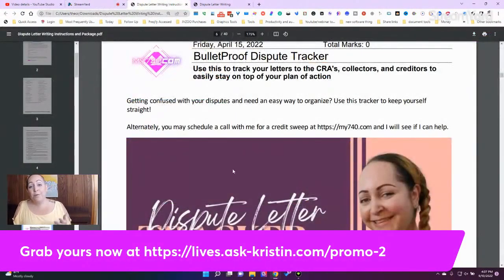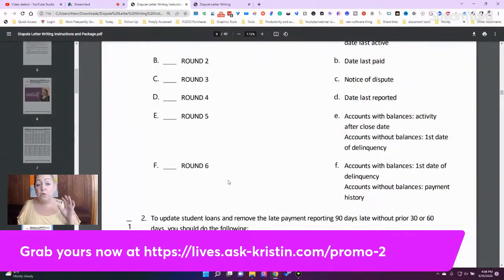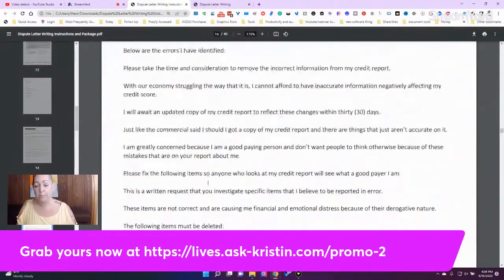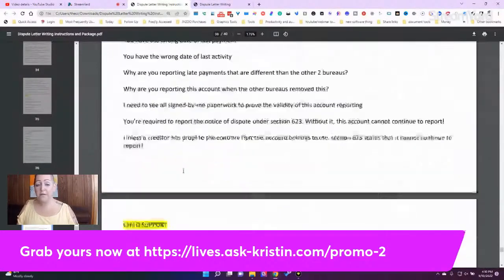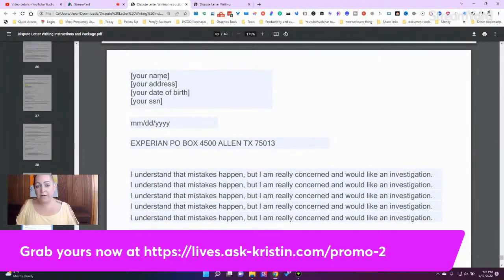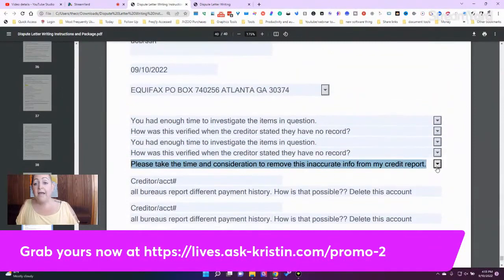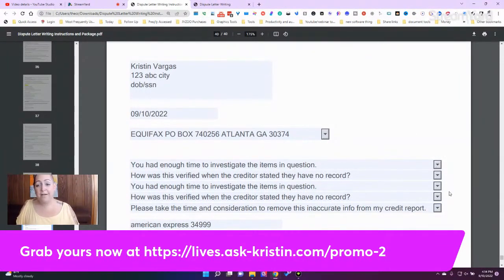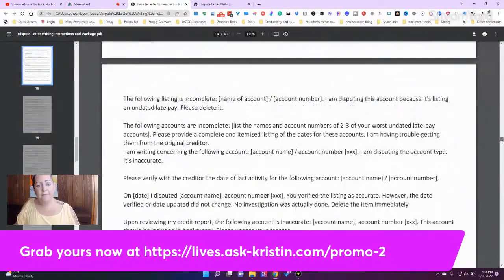Dispute Letter Writing Package for Beginners (With a BONUS!)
🔮 (previously live, posted for archive). Today's livestream and offer (offer was valid for livestream but has now ended - you can find all valid offers were requested by many subscribers and so I've put together 8 different resources that will help you learn how to write dispute letters to the credit bureaus to remove inaccurate items from your credit report.

If you want to remove inaccurate negative accounts from your credit report (or a client's), they have to be disputed a certain way, and when done correctly they're removed permanently and legally. All without templates or online disputes or any other method! We use the AJERO formula to craft dispute reasons (the reason the account needs to be removed) that tells the bureaus exactly why the info they report is either inaccurate or invalid or in violation, and back our arguments with the facts. THIS is how we write the perfect dispute letter. While many companies want you to think it is as simple as sending out a 609 dispute letter or using credit repair tempolates, what you need to do is use the credit sweep method to dispute inaccurate information on the credit report and we can do that because we're using the FACTS - aka factual-based disputes. You may have heard of them referreed to as credit sweep letters, but the main premise is that we find inaccuracies and violations, send out our dispute letters using screenshots as exhibits and then if the accounts are verified as accurate, we'll redirect either using the new info from the report or find the next best dispute reason.

If you would like to see if we would be a good fit together for a credit sweep head